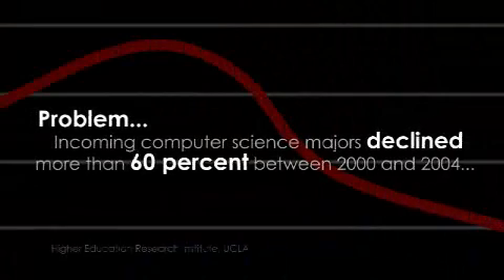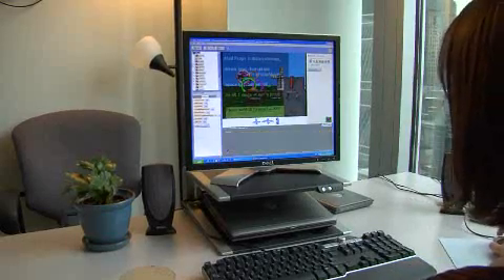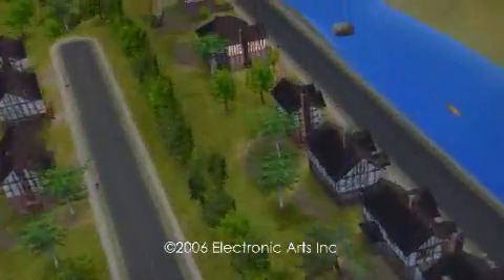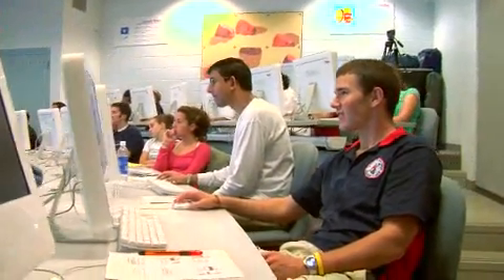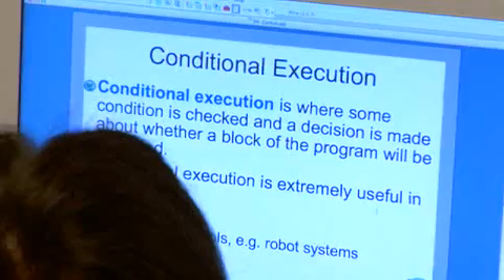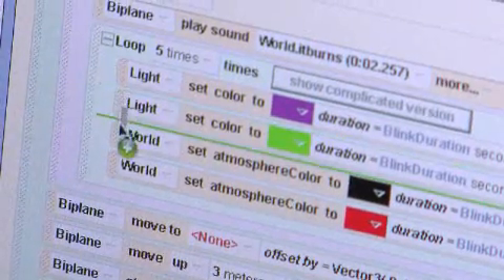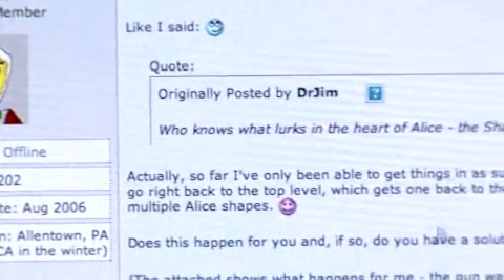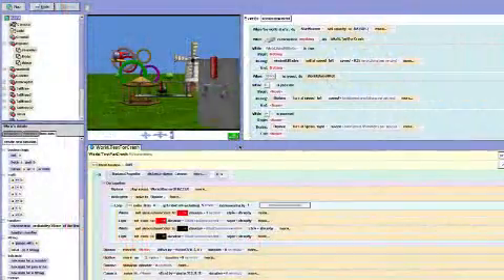Alice Programming Promotional Video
This video demonstrates use of Alice, an introductory 3D programming language.  This video was originally posted at the Alice Homepage at alice.org.  Download Alice, and give it a try!